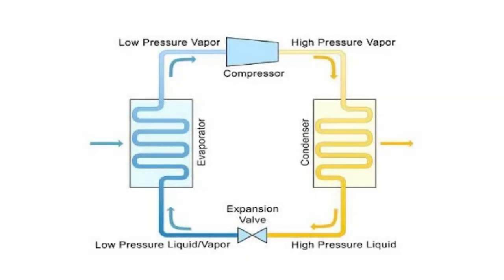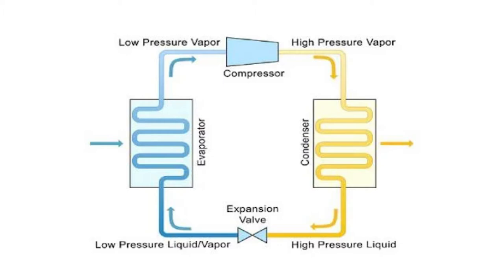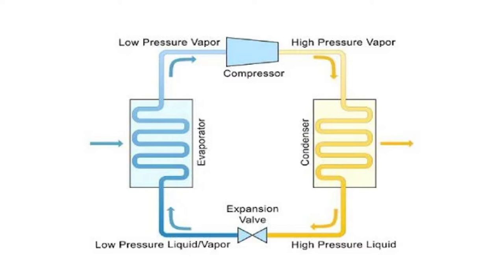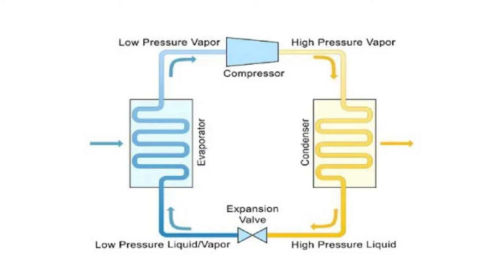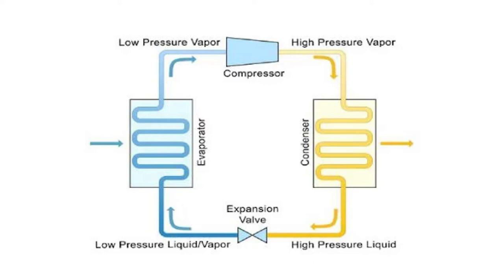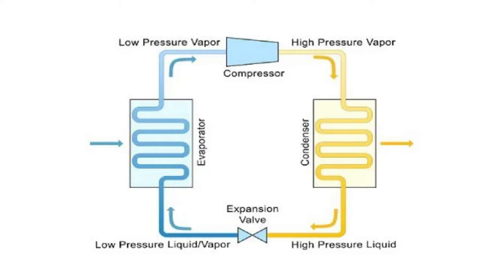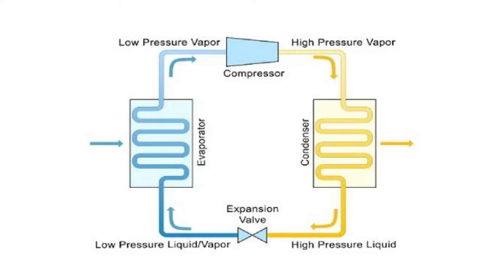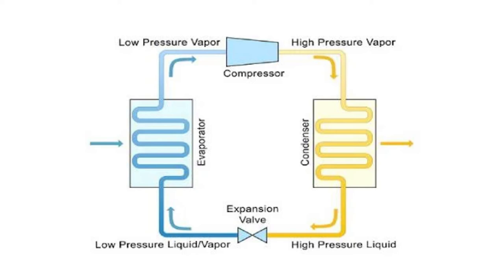Refrigeration Basics : How a refrigeration system works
In this video we give a brief description of the basic functions of the refrigeration vapor compression cycle.